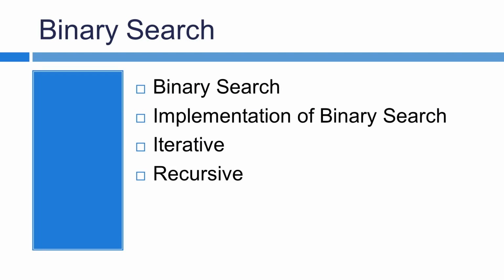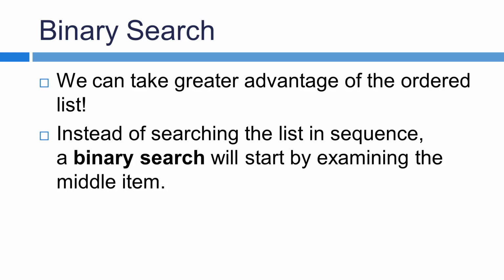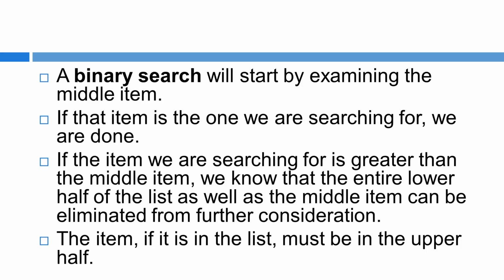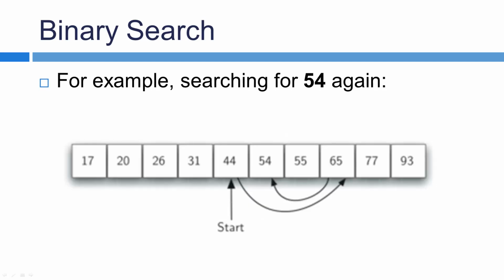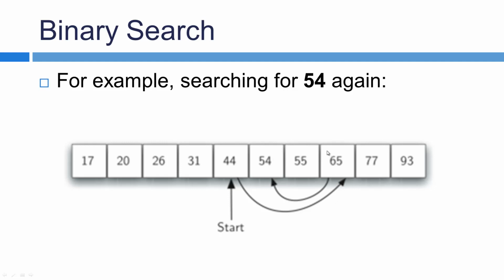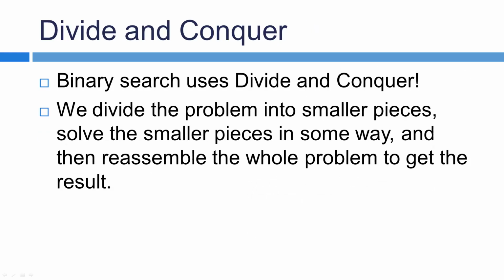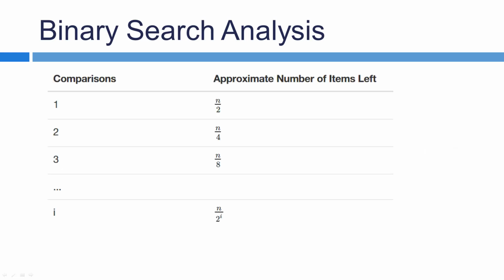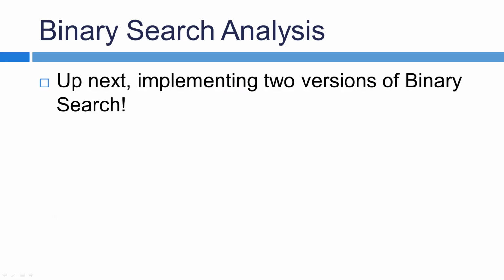125 Binary Search